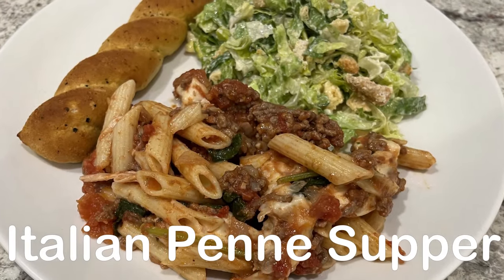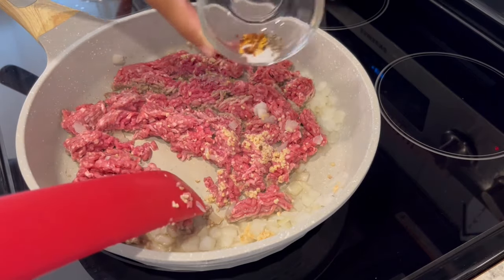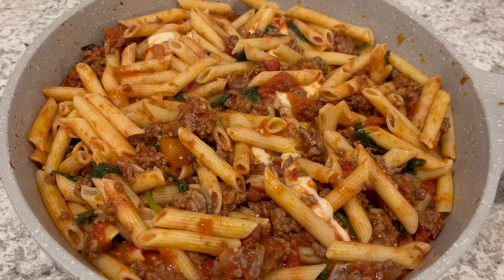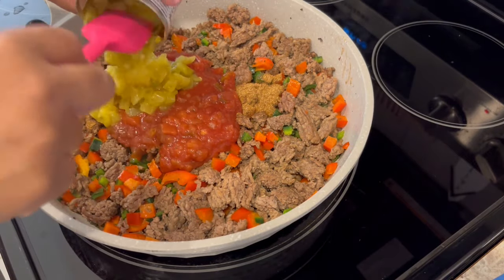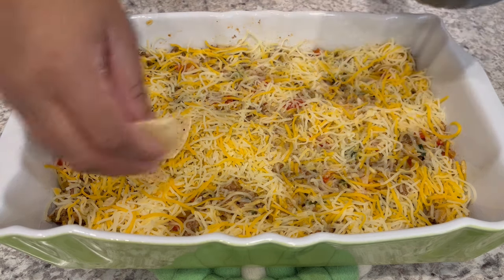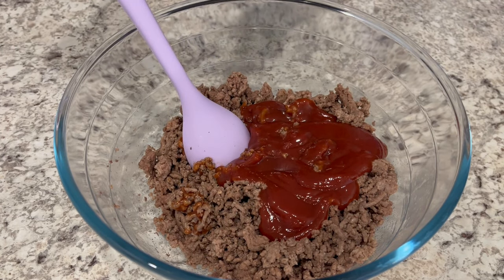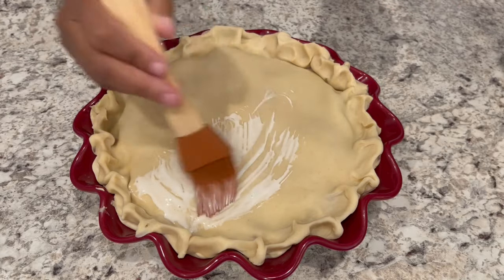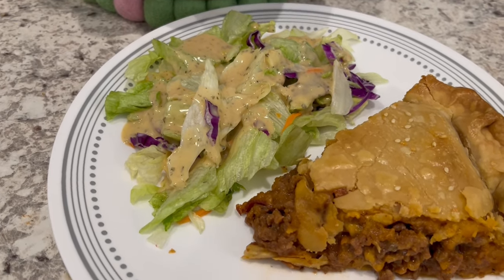3 Brand NEW Easy Ground Beef Recipes | Family Friendly Dinner Ideas!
**All recipes courtesy of Centennial Kitchen**
Crunchy Taco Casserole
1.5 lbs. lean ground beef
1 poblano chile, seeded
1 red bell pepper, chopped
1 1.25-ounce package taco seasoning
1 cup salsa
1 4-ounce can diced green chiles
¼ cup of water
2 cups cooked rice
2 cups shredded Mexican cheese blend
1 cup crushed corn chips
¼ cup chopped fresh cilantro
¼ cup black olives
• Preheat oven to 350 degrees. Coat a 13x9 inch baking dish with nonstick spray.
• In a large straight-sided skillet cook beef over medium-high heat 8-10 minutes or until browned, stirring occasionally to break into crumbles.
• Add poblano and bell pepper; cook 3-4 minutes or just until tender. Stir in taco seasoning. Add salsa, green chiles and water. Bring mixture to a boil. Reduce heat to low; simmer, covered, 5 minutes. Remove from heat.
• Stir in rice and 1 cup cheese; transfer mixture to prepared baking dish. Top with chips and remaining cheese.
• Bake 15 to 20 minutes or until bubbly. Garnish with cilantro and olives.
Bacon Cheeseburger Pot Pie
1 14.1 ounce box refrigerated pie crusts, softened as directed on package
¾ cup of ketchup
¼ cup of mayonnaise (I used Greek yogurt)
1 tablespoon of mustard
¼ teaspoon of black pepper
1.5 lbs. lean ground beef, cooked and crumbled
1/2 cup crumbled, crisp-cooked bacon
8 oz thinly sliced cheddar cheese
1 teaspoon sesame seeds (optional)
• Preheat oven to 400 degrees. Fit one pie crust into 9-inch pie plate, carefully pressing pie crust into bottom and sides of pie plate. NOTE: I baked my pie at 350 for 45 minutes.
• In a medium bowl combine ketchup, mayonnaise, mustard and black pepper. Stir in cooked ground beef and bacon.
• Spead half of the mixture evenly into pie-lined plate. Layer with half of the cheese, remaining meat mixture and remaining cheese. Place remaining pastry crust on top of filling. Trim and crimp edge; cut slits in top to vent. Lightly spray top with nonstick spray (I used heavy whipping cream); sprinkle with sesame seeds.
• Bake 35-45 minutes or until crust edge is lightly golden and thermometer inserted near center registers 165 degrees.
Italian Penne Supper
6 ounces dry penne pasta
2 cups kale, chopped
1 tablespoon of olive oil
1 lb. of lean ground beef
½ cup chopped onion
2 cloves garlic, minced
14.5 ounce can diced tomatoes, undrained
2 tablespoons tomato paste
¼ teaspoon crushed red pepper
8 ounces fresh mozzarella, cubed
Salt and black pepper
2 tablespoons chopped fresh basil (optional)
• Cook pasta according to package directions; except add kale during the last 1 minute of cooking. Drain well.
• Meanwhile, in a large skilled heat oil over medium-high heat. Add ground beef, onion and garlic. Cook 8 to 10 minutes or until beef is browned, stirring occasionally to break into crumbles. Drain and discard drippings.
• Add undrained tomatoes, tomato paste and crushed red pepper; stir until well combined.
• Stir pasta-kale mixture and mozzarella cheese into beef mixture in skilled. Season to taste with salt and pepper. Simmer 5 minutes or until heated through, gently stirring occasionally. Garnish with basil before serving.